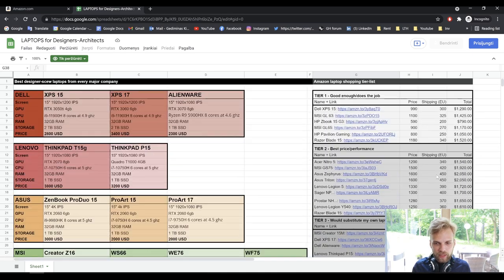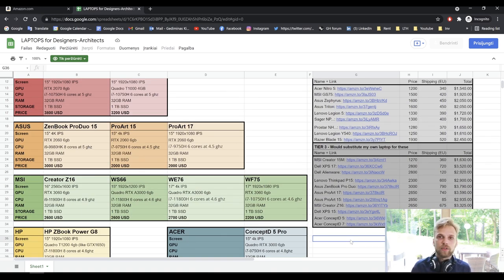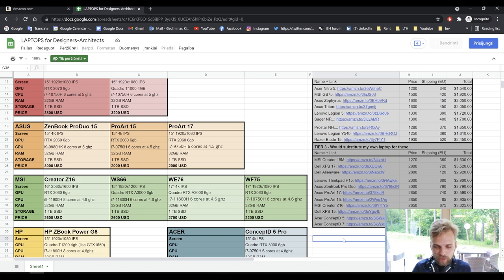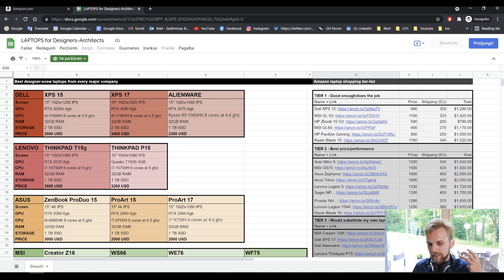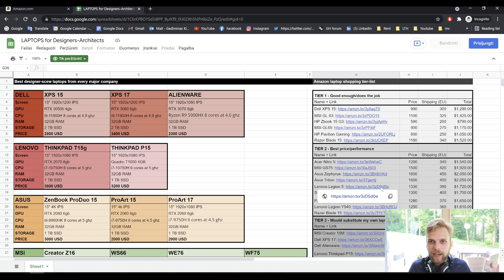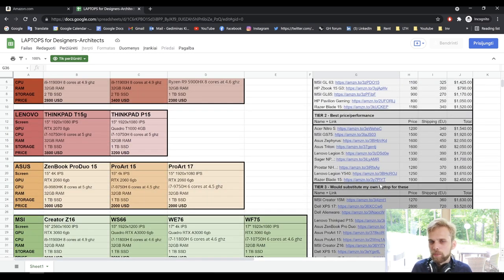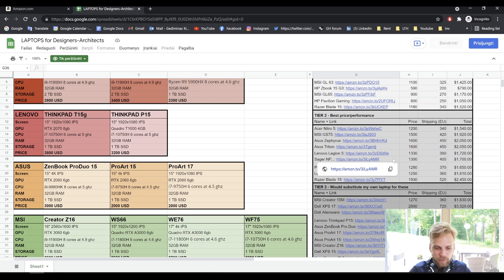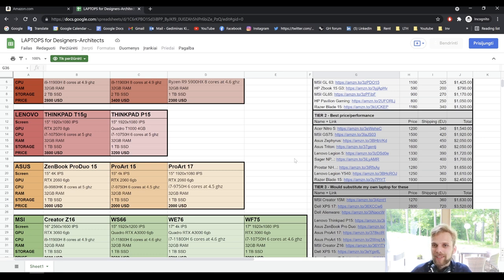Choosing a laptop for Architecture and Design in 2021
Spreadsheet with best laptops/deals that I have found:
Hope you'll find this useful fellow architects! I'll do my best to keep it updated.

00:00 - 01:05 Intro
01:05 - 16:05 - Talking about the technicals
16:05 - 23:45 - How I search on Amazon
23:45 - 31:21 Spreadsheet overview

My hardware:
3D printer (FDM) - Creality Ender 3
3D printer (SLA) - Anycubic Photon Zero
3D printer accessories - Anycubic Wash and Cure station